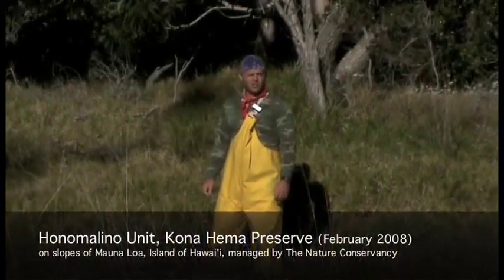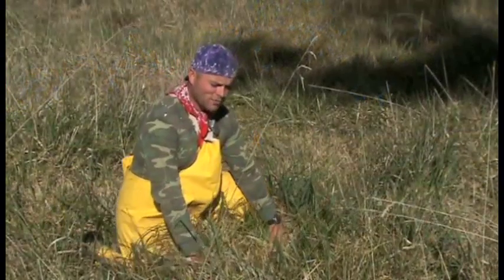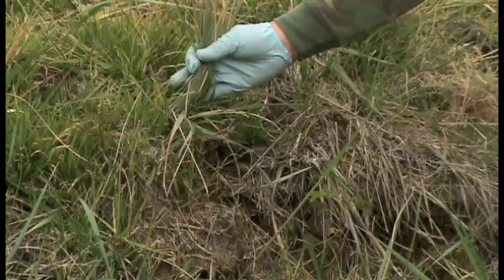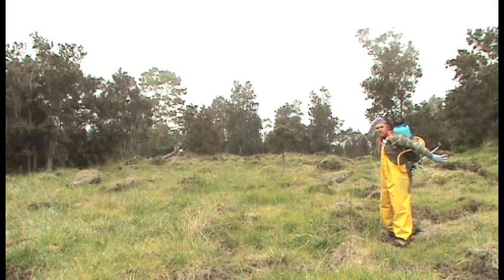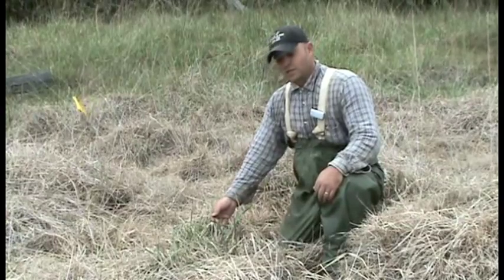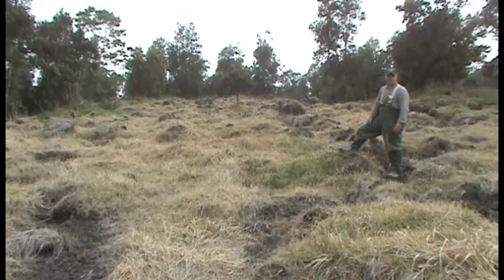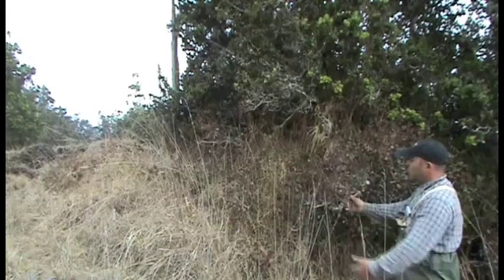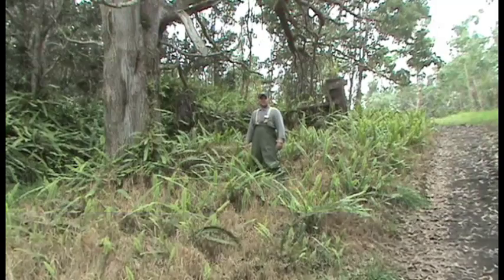Grass Suppression for Koa Regeneration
Dr. James Leary, UH-CTAHR, conducts herbicide trials at the Kona Hema Reserve to control grasses suppressing regrowth of koa seedlings (Acacia koa) using glyphosate (Roundup®), fluazifop-p-butyl (Fusilade®), and imazapyr (Habitat®). Dr. Leary also demonstrated use of a hands-free spraying system and evaluates the impacts of imazapyr on other native species (ohia, Metrosideros polymorpha). Funding provided by TSTAR, RREA, and USDA NRCS.